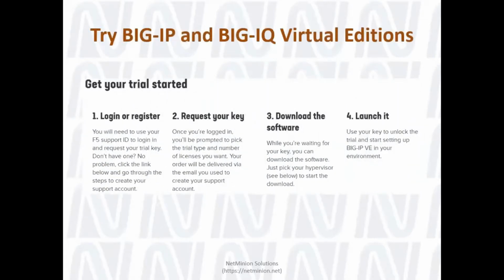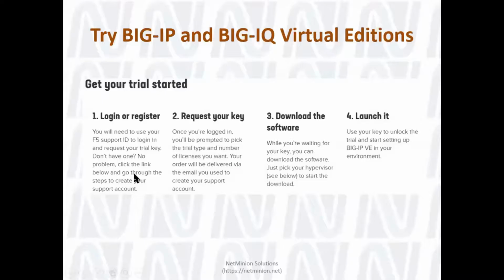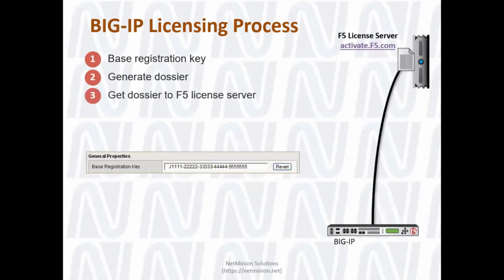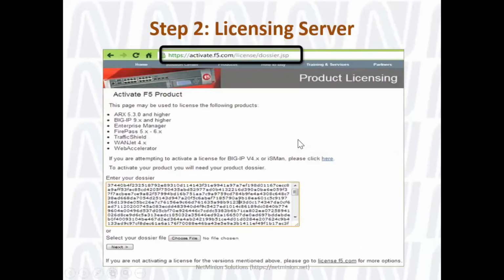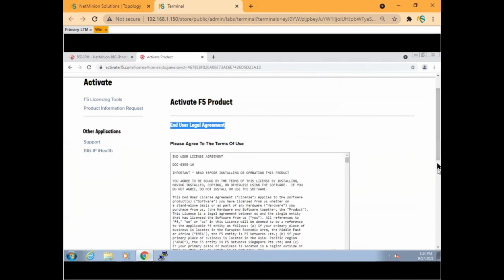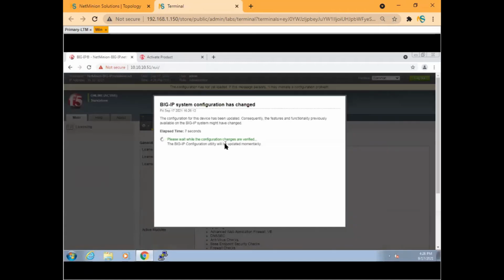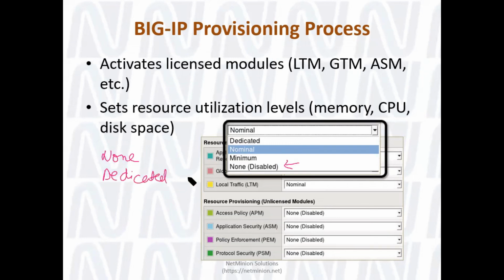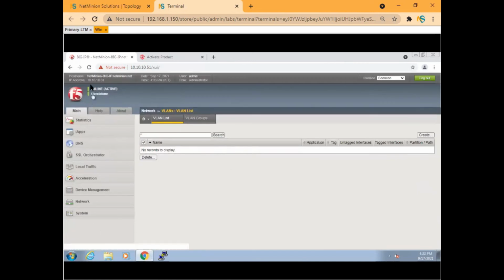LABs are important || F5 LTM NetMinion LAB || Licensing & provisioning Part 2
Common BIG Myth || F5 LTM is not Load Balancer || It is an ADC? Know why?

Add up New skill to your resume || NetMinion will help for LTM GTM ASM practical knowledge.. See How

Thanks Upfront,
NetMinion Team.